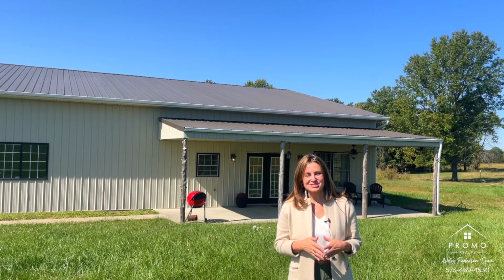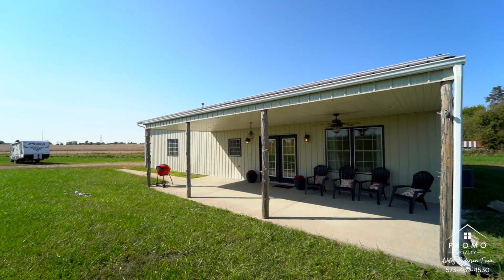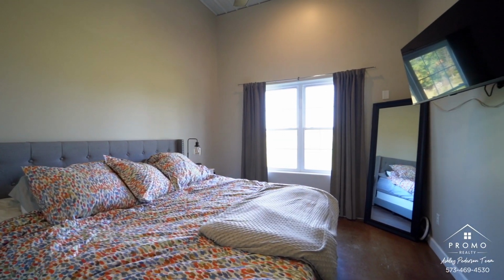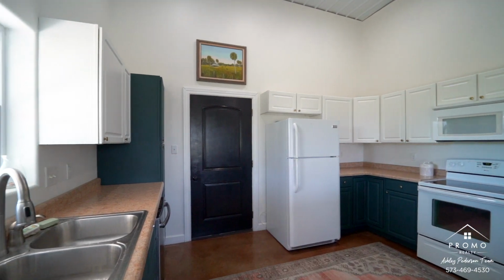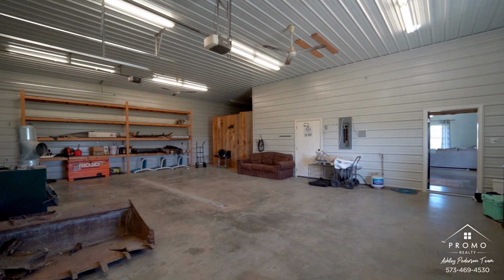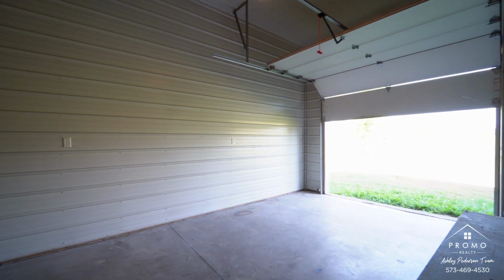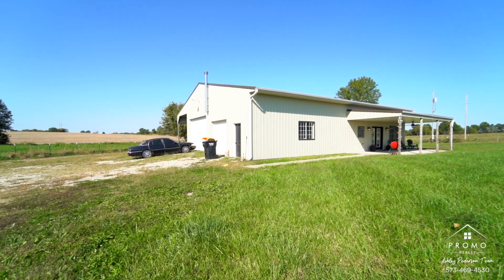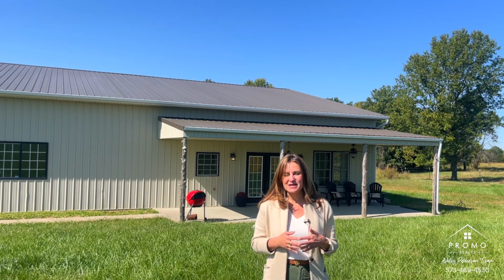Central Missouri Home Tour - 9045 State Road J, New Bloomfield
Rare Opportunity! Spacious Metal Shouse with 3-Car Garage on 3 Acres** Discover this unique *shouse*—a combination of a shop and a house—perfect for those seeking both living space and room for hobbies. The large 3-car garage features a concrete floor and oversized overhead doors, offering plenty of space for vehicles, equipment, or a workshop. The living quarters showcase tall ceilings, an open floor plan with a cozy living room and kitchen, a spacious bedroom, and a full bathroom. A bonus room provides the ideal space for crafts, an office, or additional storage. Stained concrete floors add a modern touch throughout. This is a rare chance to own a versatile property with both comfort and functionality!
📍3432 W Truman Blvd, Jefferson City, MO